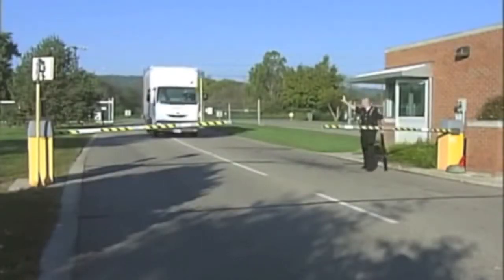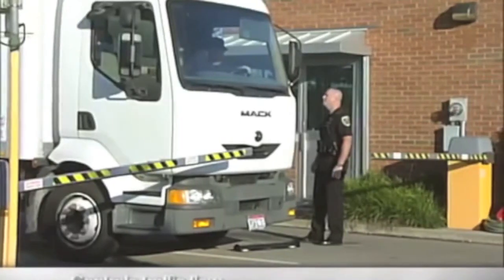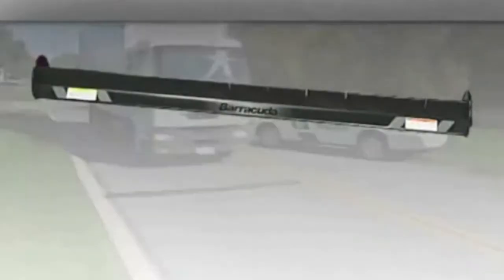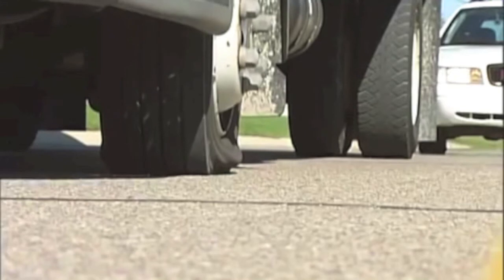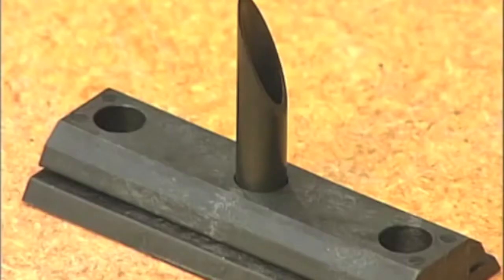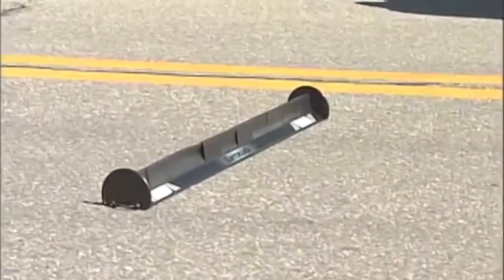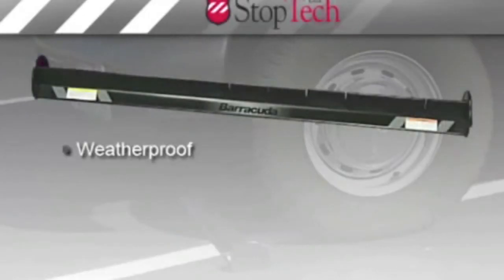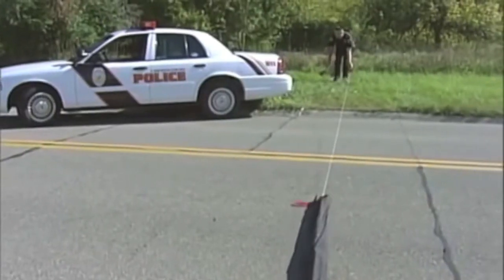Stop Stick Barracuda SCS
Sistema nº 1 mundial de desinflado de neumáticos